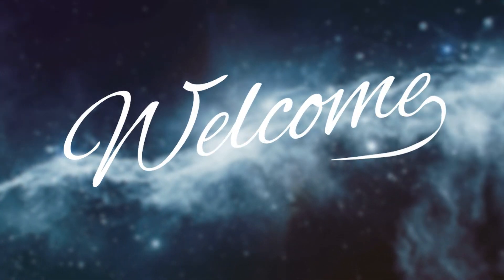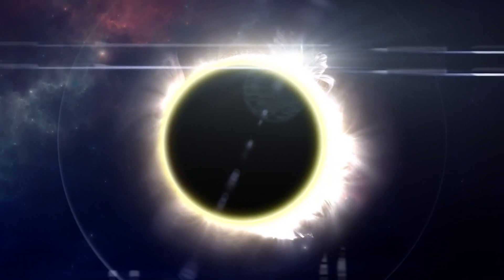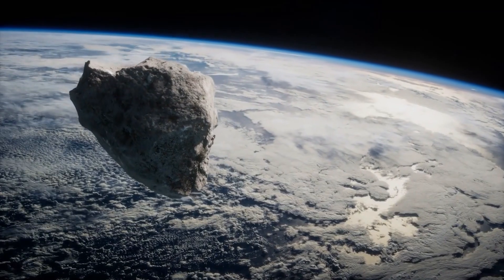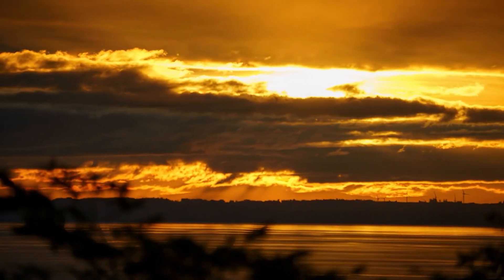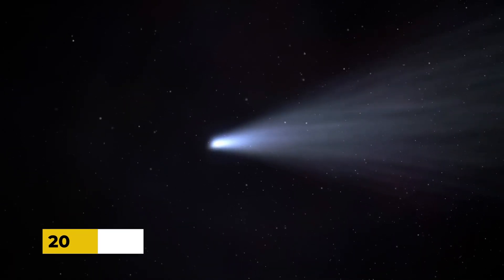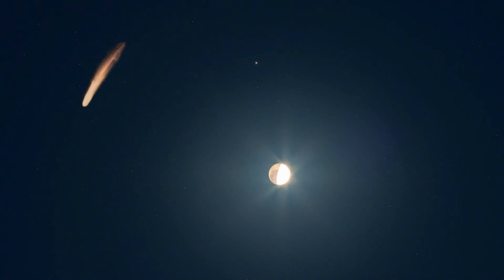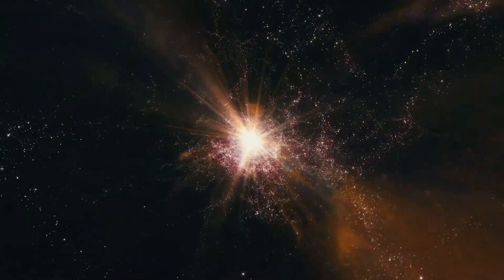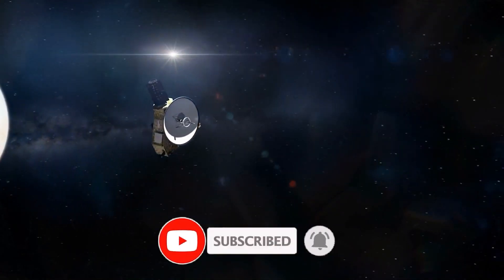SHOCKING Space Events That Will Happen In Your Lifetime!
Prepare your telescopes and mark your calendars, as a myriad of celestial events awaits us in the coming years. From eclipses to supernovas to meteor showers, these astronomical occurrences offer breathtaking sights for both the naked eye and aided observation. One particularly notable event is the next supernova, expected within the next half-century. The most recent supernova outside our galaxy, discovered three decades ago, possessed the luminosity of 100 million suns, illustrating the grandeur of such phenomena. Don't miss out on these cosmic spectacles; get ready to witness the magnificence of a flyby asteroid, meteor showers, and the extraordinary death throes of a star. Let's delve into the highlights, starting with the total solar eclipse on August 2, 2027. This event promises a mesmerizing display as the moon obscures the sun, casting a shadow over the Earth for an impressive 6 minutes and 23 seconds. The spectacle will be particularly striking in Luxor, Egypt, attracting skygazers from far and wide to witness the ethereal dance of light and shadow in the heavens.